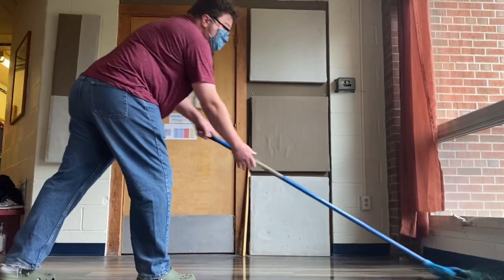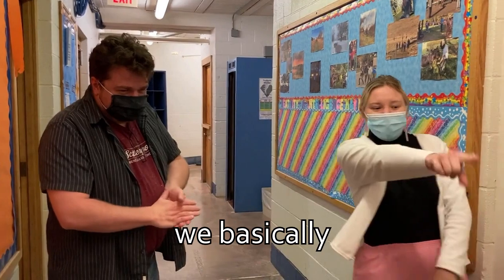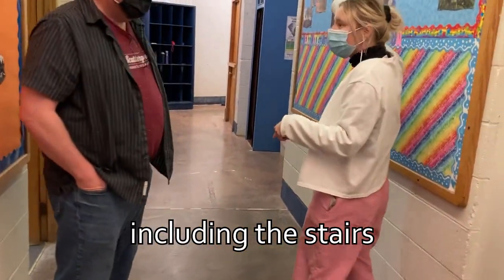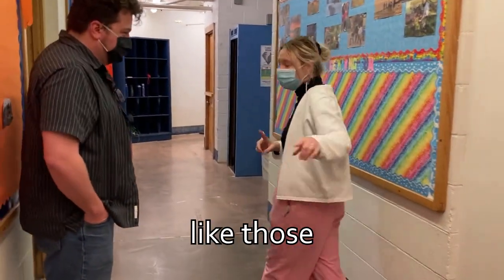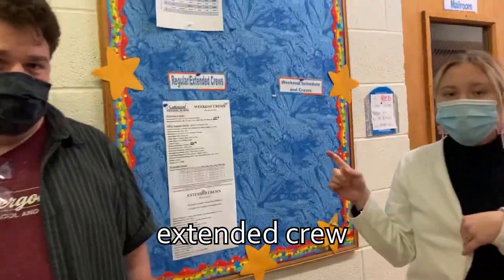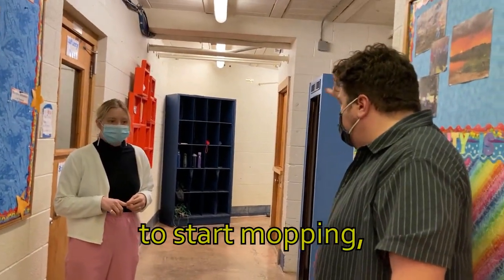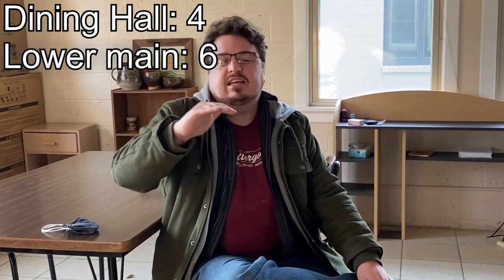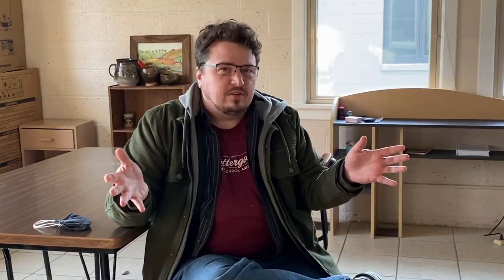John Does Crew: Lower Main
This week, John works with Chloe and students on Lower Main Crew.